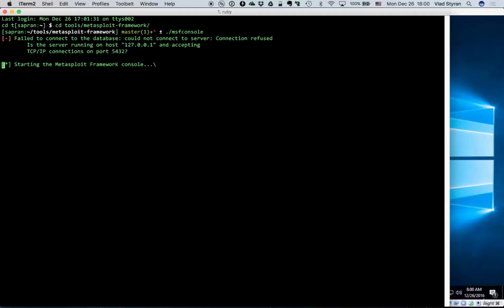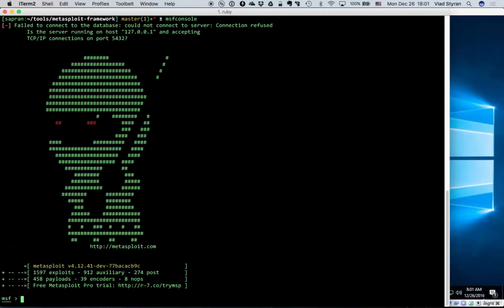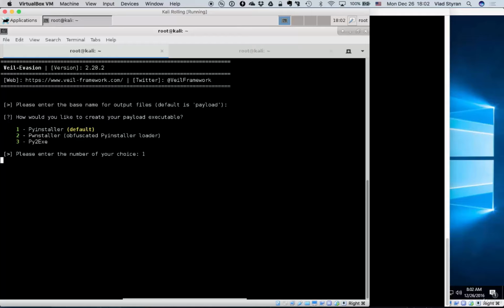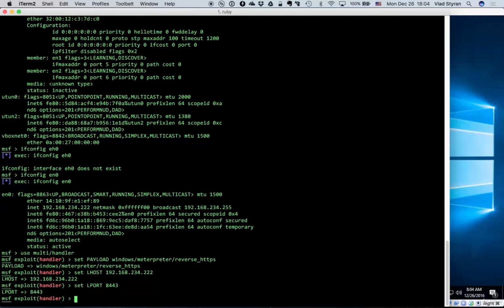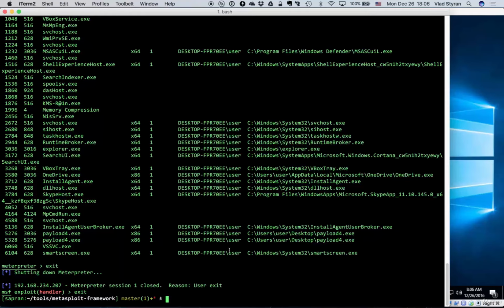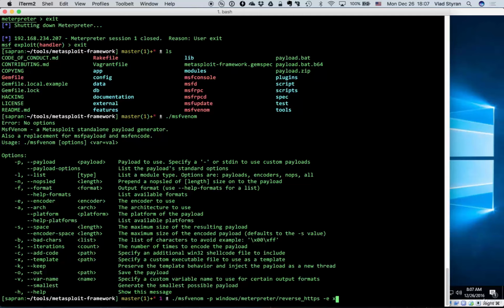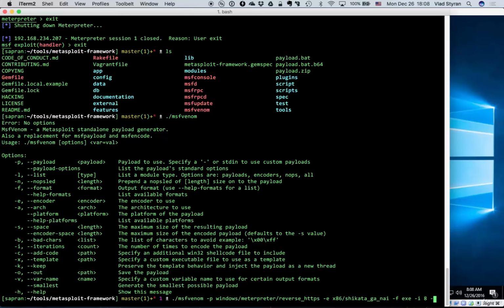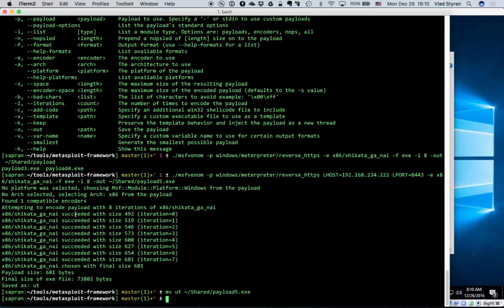The Complete Ethical Hacking Course! Udemy 81